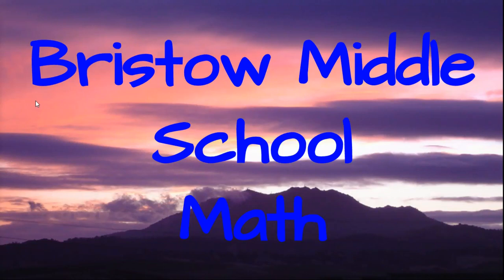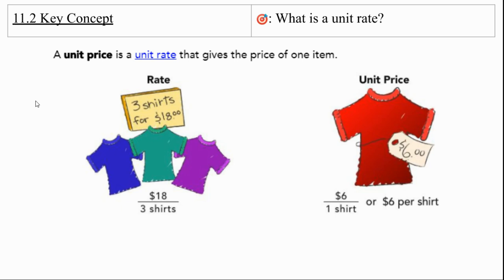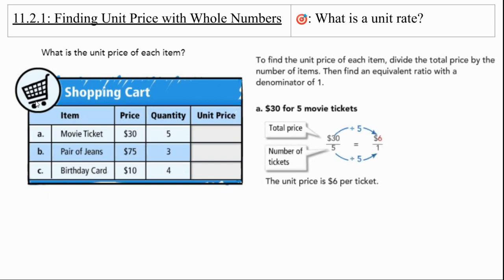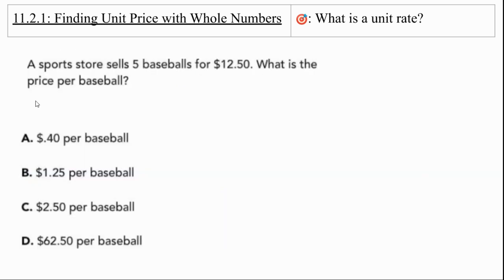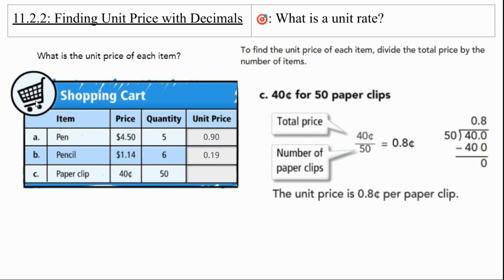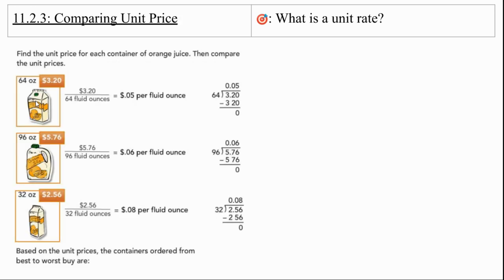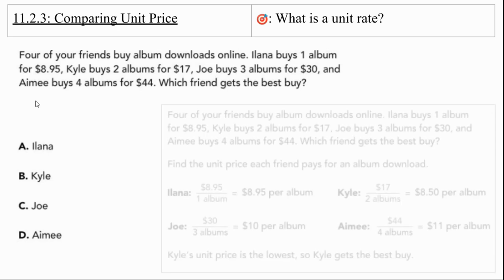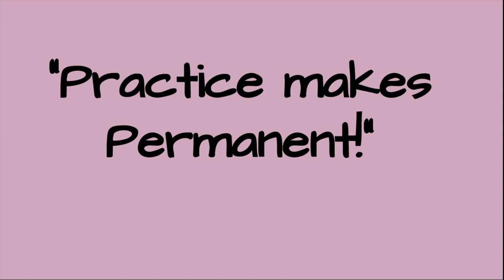Unit Prices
Use ratios to find unit prices